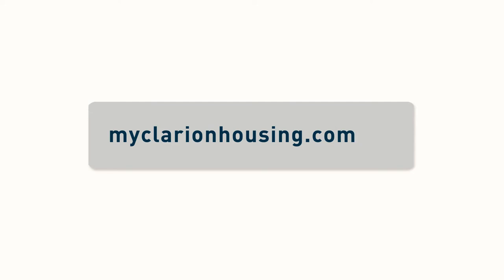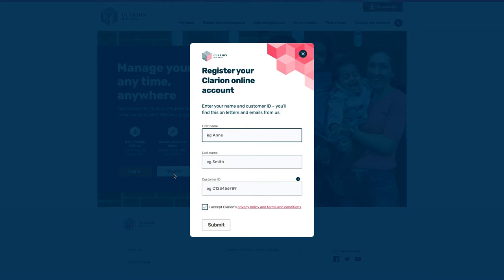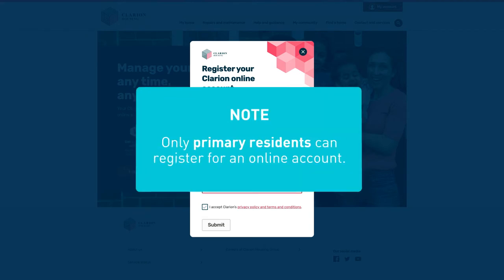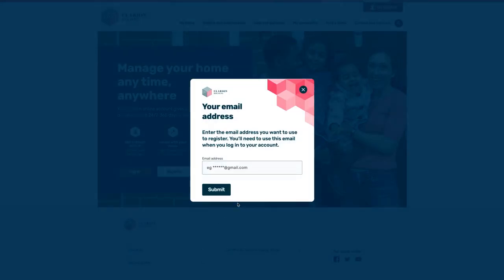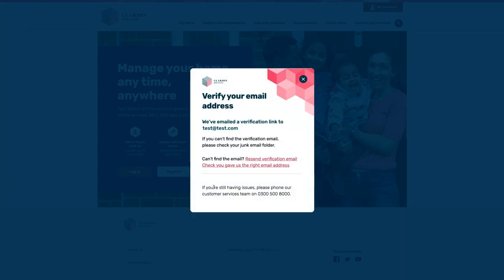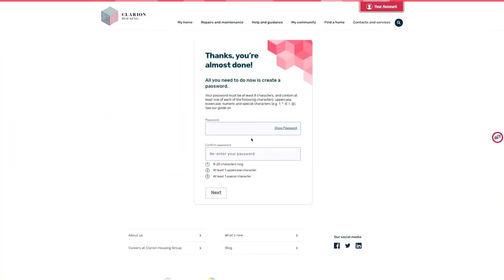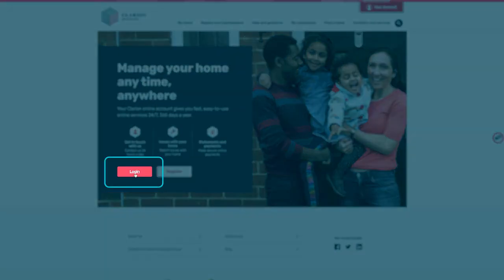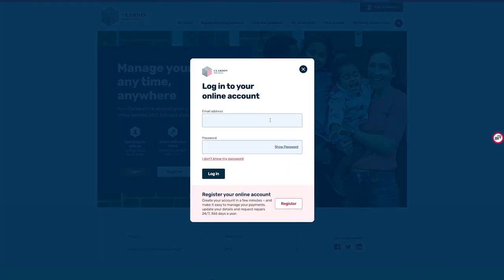Register & Log in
See how to register and log into your online account